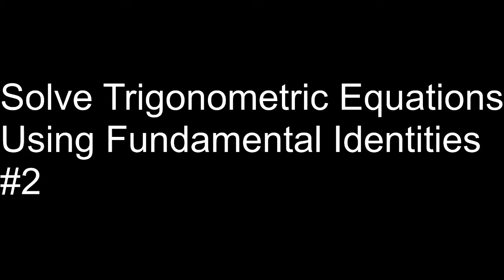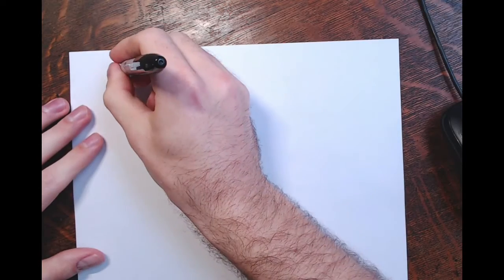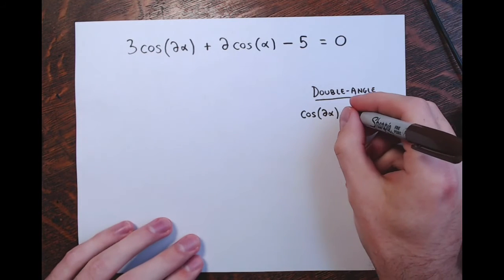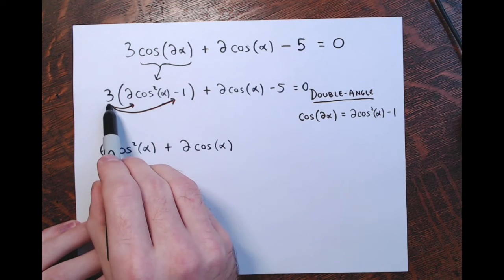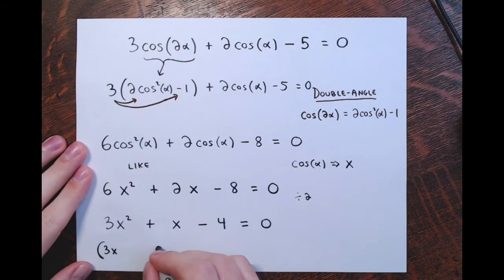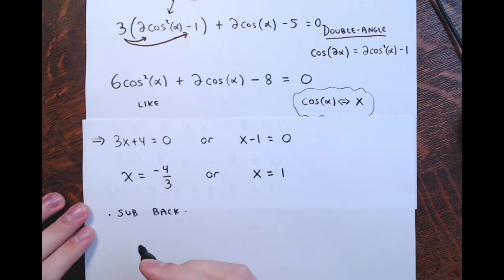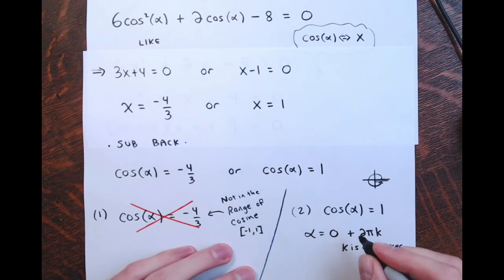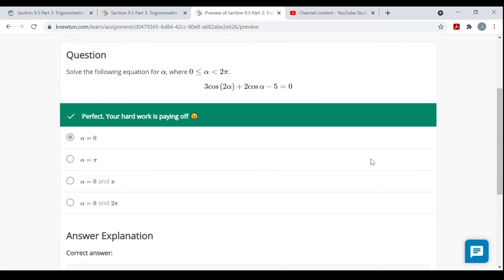Solve trigonometric equations using fundamental identities #2